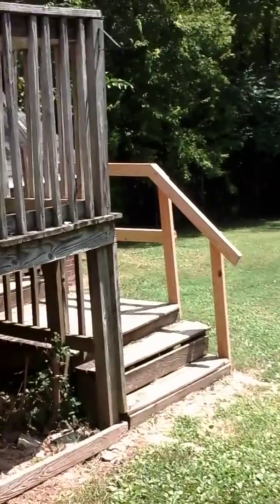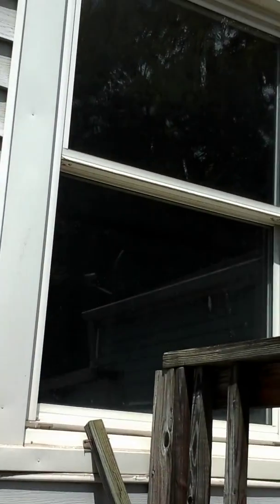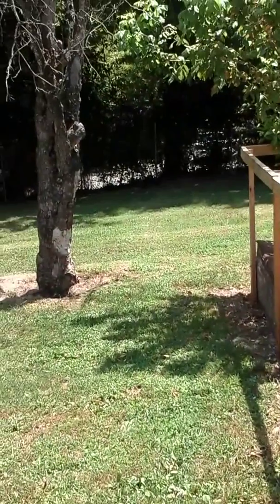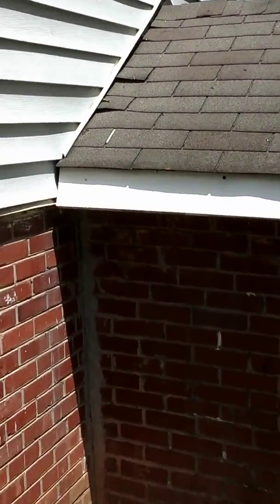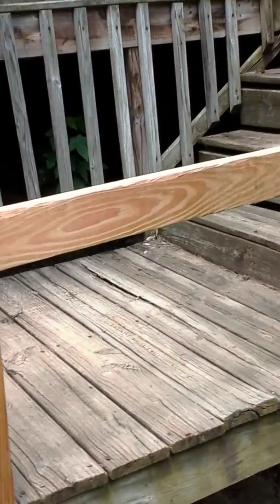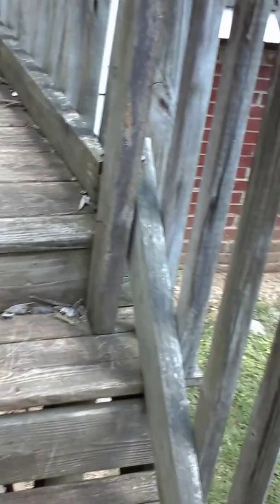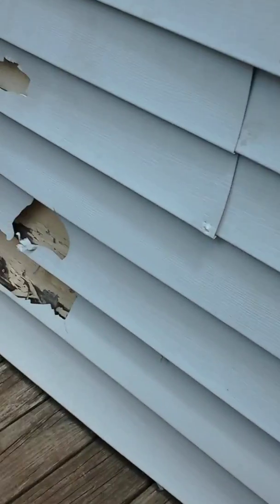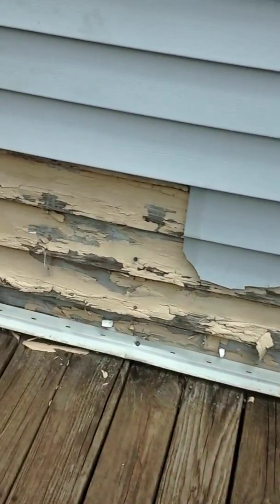2432 Lawson Ave